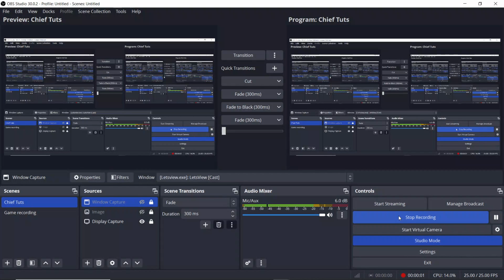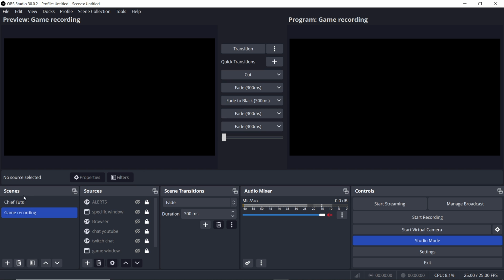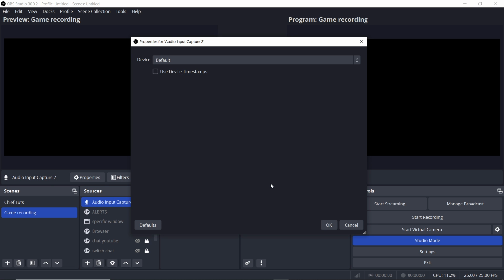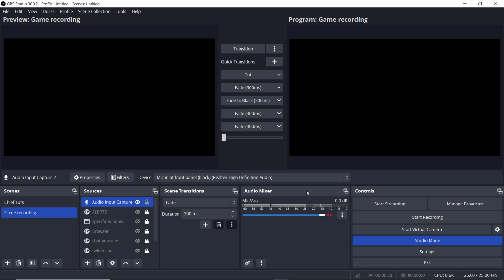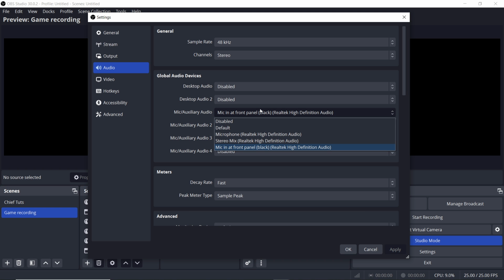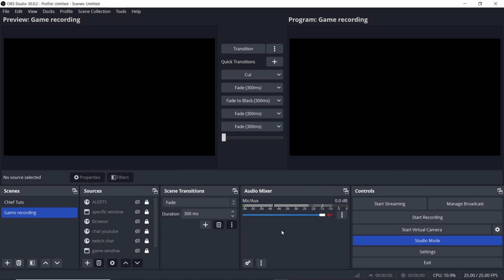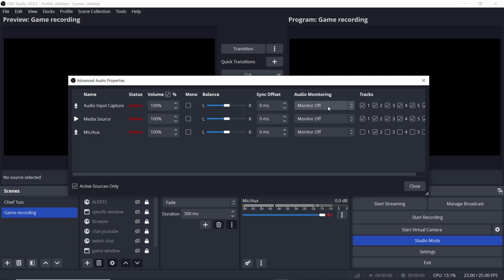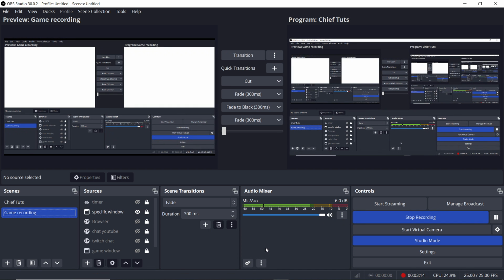How To Add Microphone In OBS (Easiest Way)​​​​​​​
In this video I will show you How To Add Microphone In OBS. It would be good if you watch the video until the end so that you don't miss important steps.